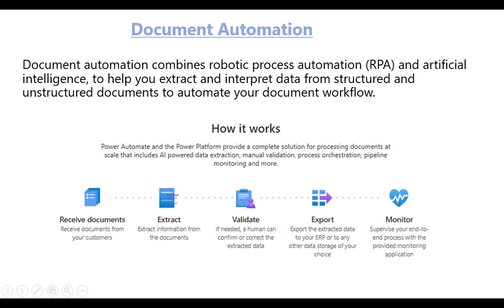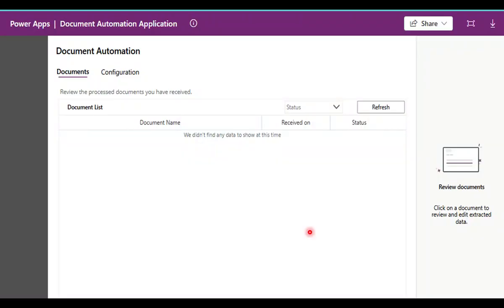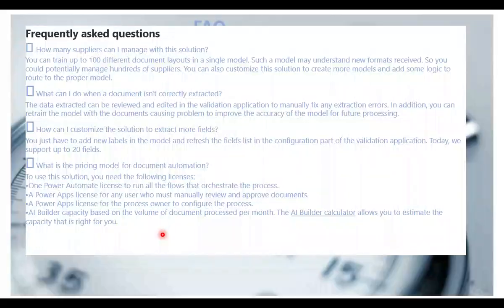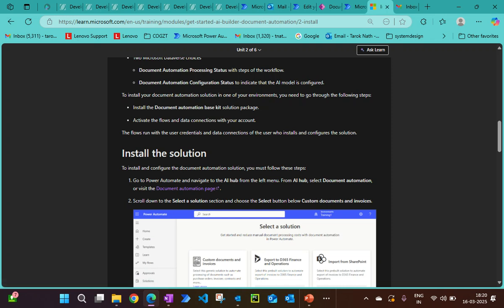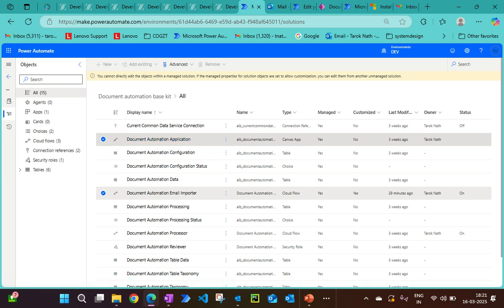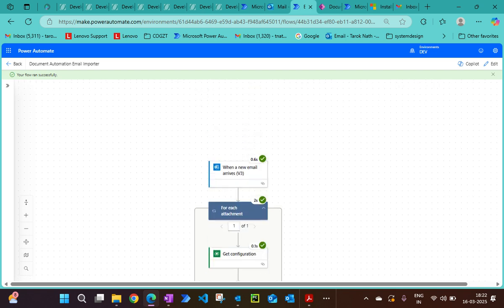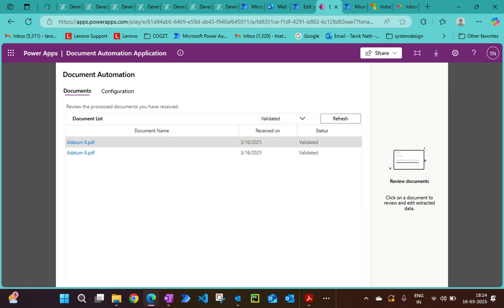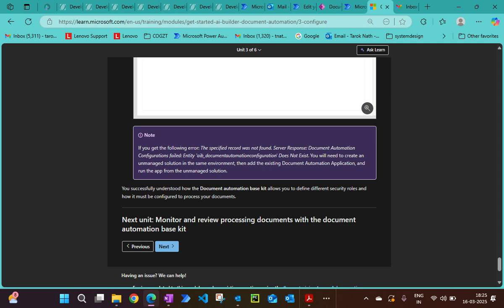HUMAN IN LOOP IN PDF DOCUMENT EXTRACTION IN POWER AUTOMATE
HUMAN IN LOOP IN DOCUMENT EXTRACTION IN POWER AUTOMATE